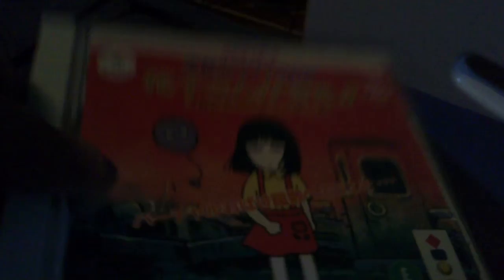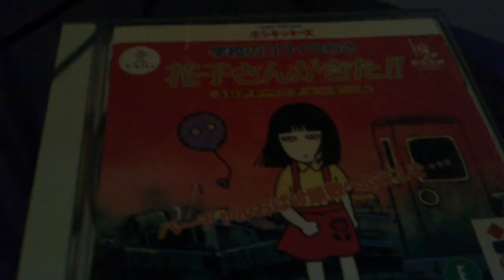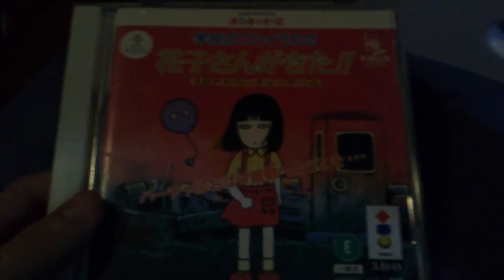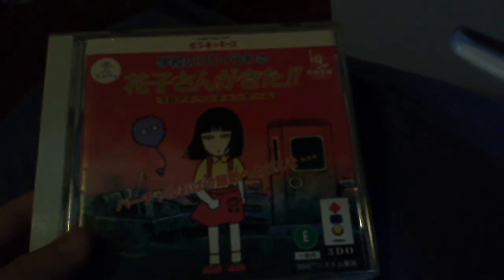hanako san ga kita!!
i got this game from japan today in 4/7/12 thanks to me4taki9oh from ebay.